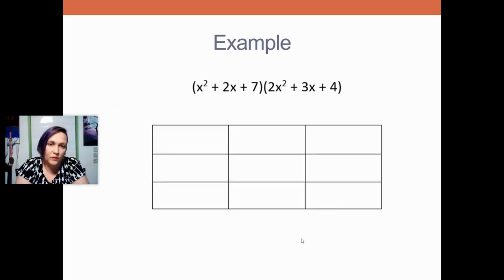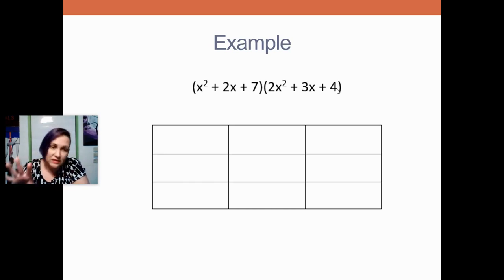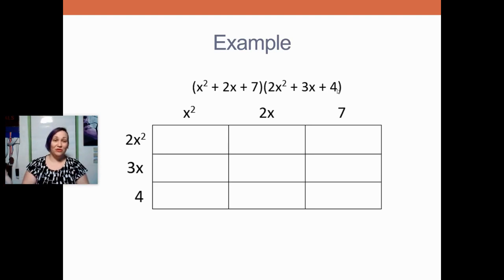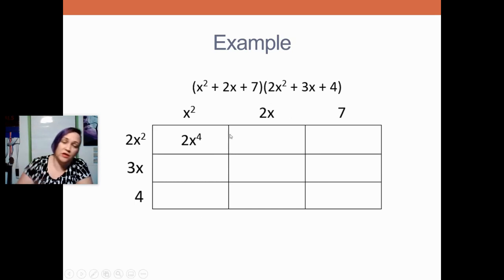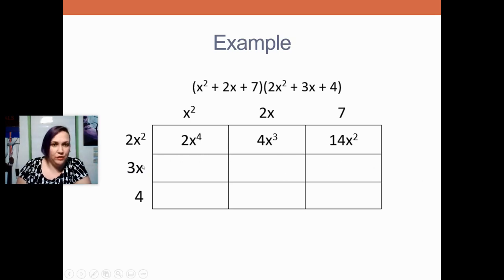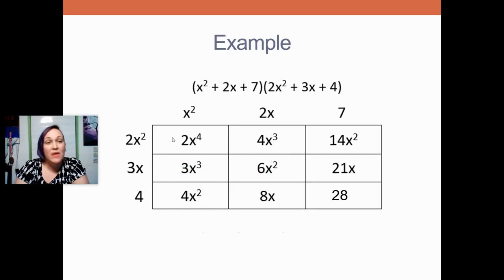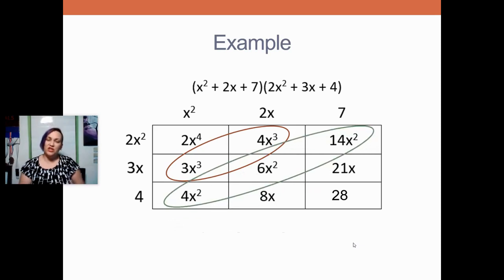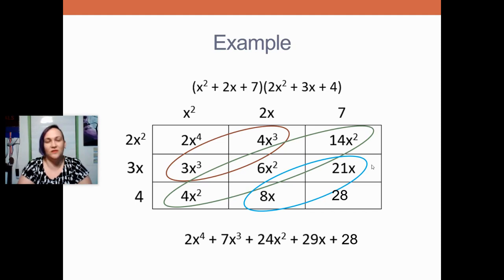2/9 Video 1 - Trinomials